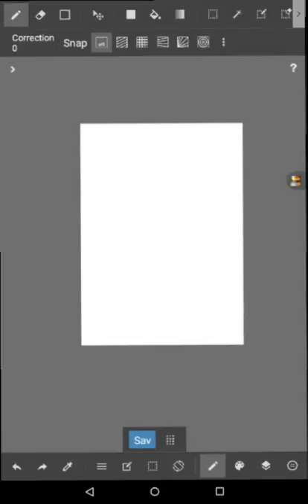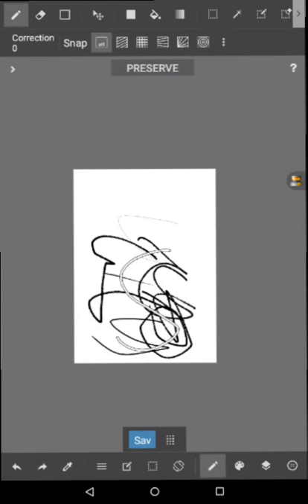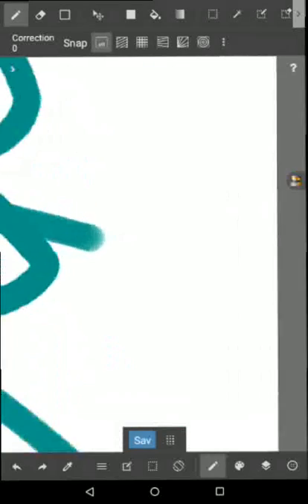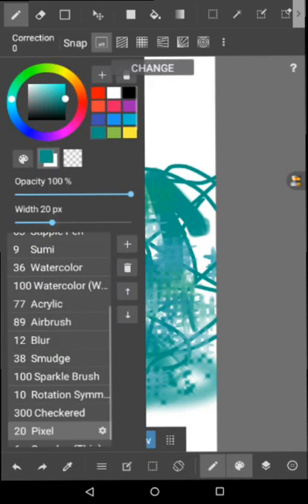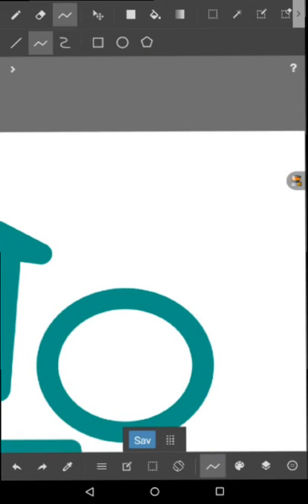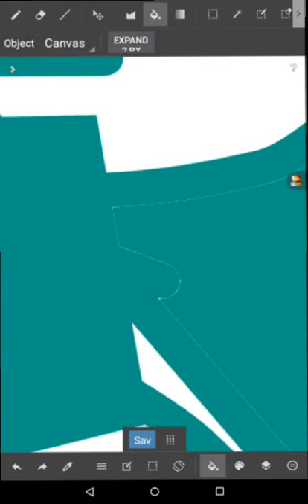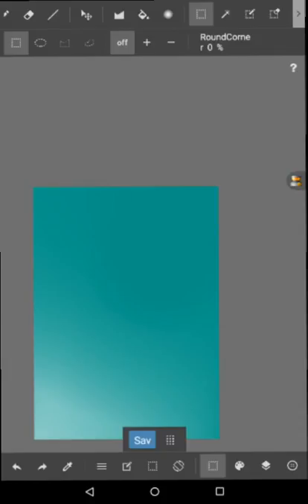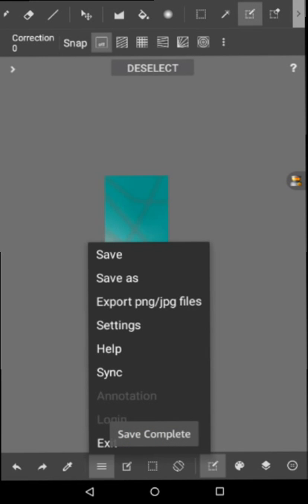how to use drawing tools in medibang paint!